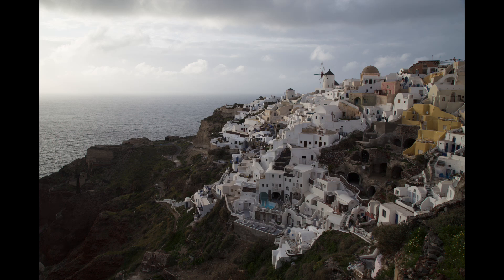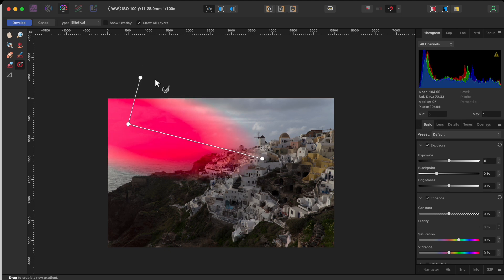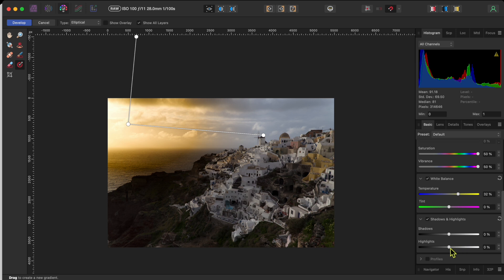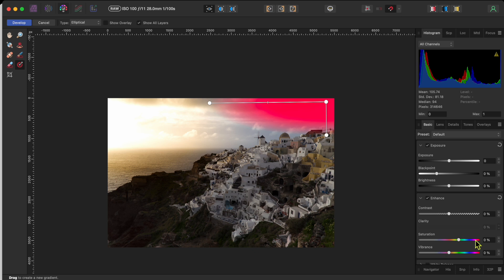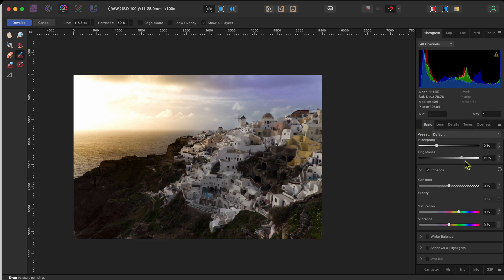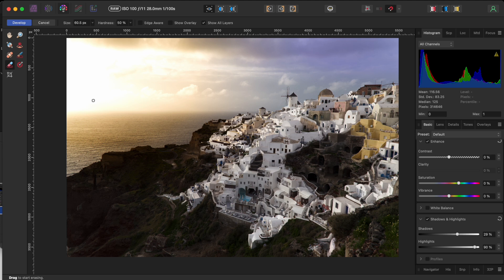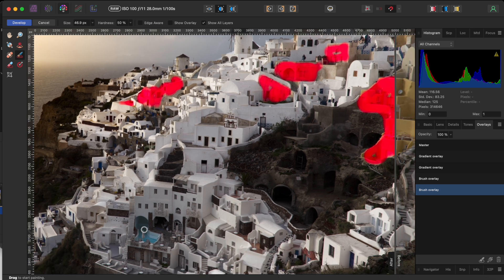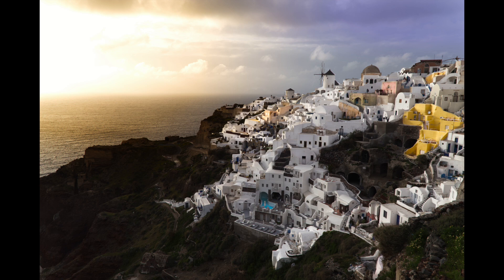From RAW to Beautiful in Affinity Photo 2 Develop Persona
In today's Affinity Photo 2 tutorial, we'll take this RAW image of Santiago, Greece and improve it using Affinity's Develop Persona.  Techniques used include Gradient Overlays, Brush Overlays, Overlay Erase Tool and more.

Chapters
00:00 - Intro
00:19 - Gradient Overlays
02:56 - Brush Overlays
03:49 - Overlay Erase Tool
05:54 - Shameless ask for likes, subs and caffeine